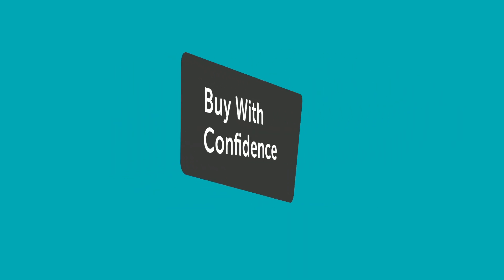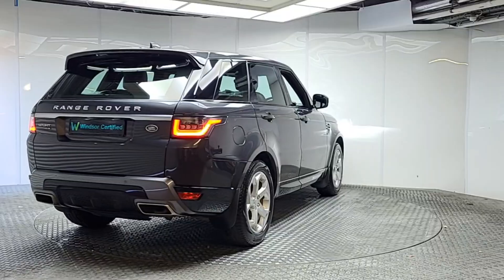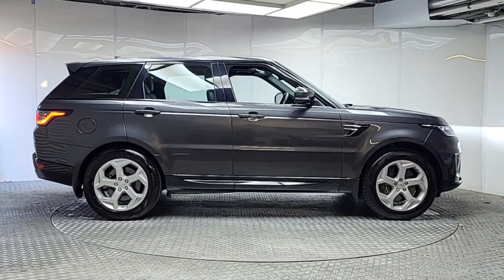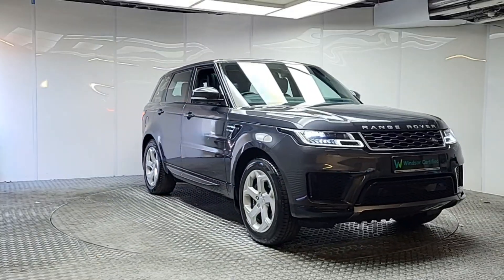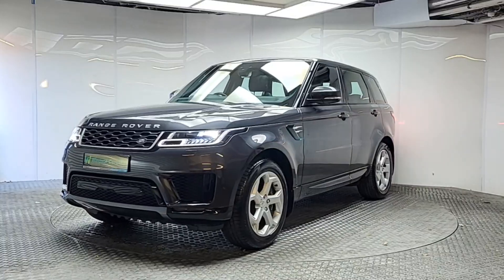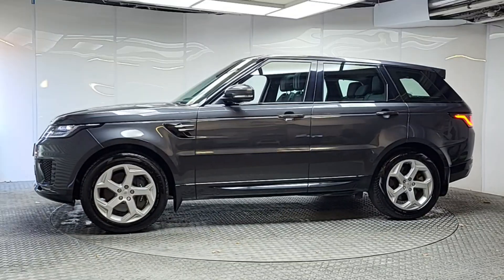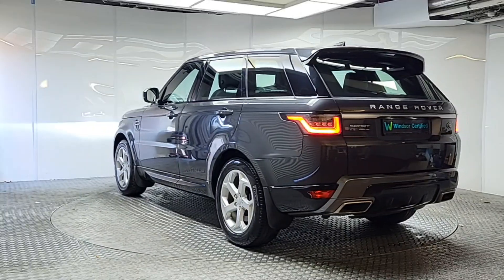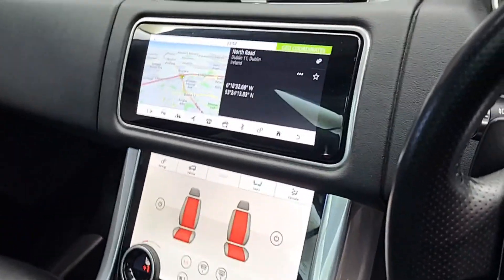GV69XME - 2020 Land Rover Range Rover Sport Range Rover Sport Hse P400 e A ...